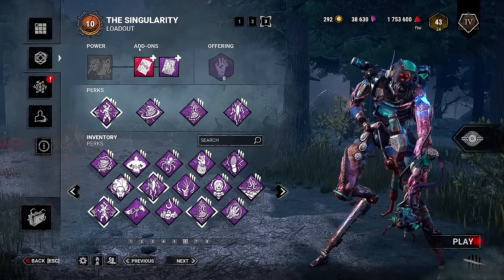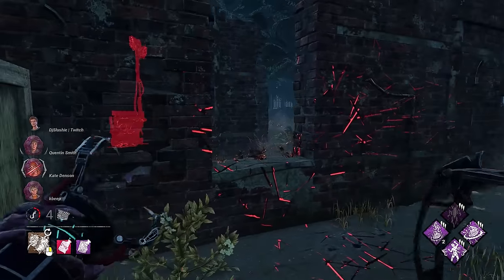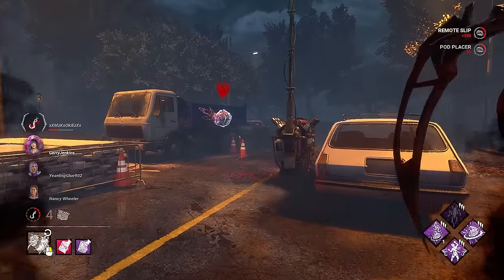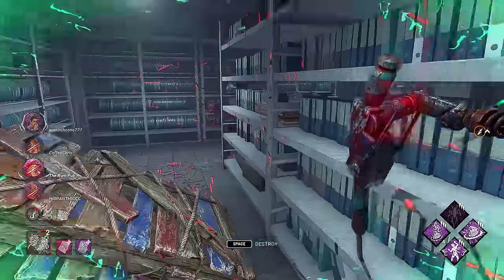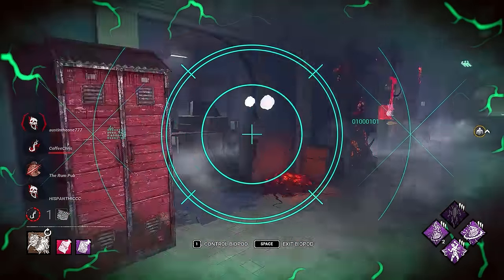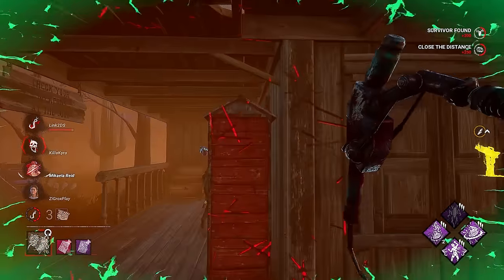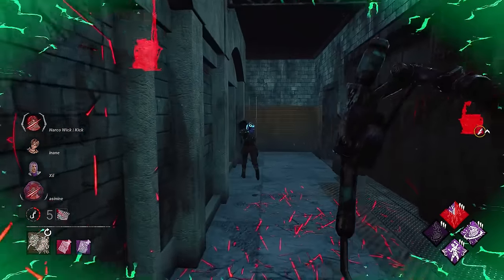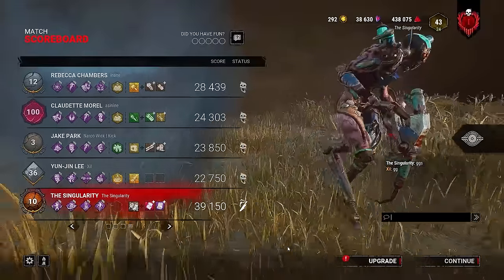RED'S RANK 1 BEST SINGULARITY BUILD - Dead by Daylight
Dead by Daylight Best Singularity Build. Over the 30 days series I put a lot of time into Hux with great success and this build is what i feel is the most consistent build for Singularity currently in 2023! It's a long video but i hope it shows the real power of this build!   I hope you all are ready! Sit back and enjoy some Survivor massacre! Hope the dbd, dbd mobile \ Dead by daylight mobile, and dead by daylight crossplay communities all love the survivor gameplay and Rank 1 Knight Gameplay!

00:00 Best Singularity Build
01:53 Game 1
10:53 Game 2
17:43 Game 3
29:45 Game 4
36Game 5